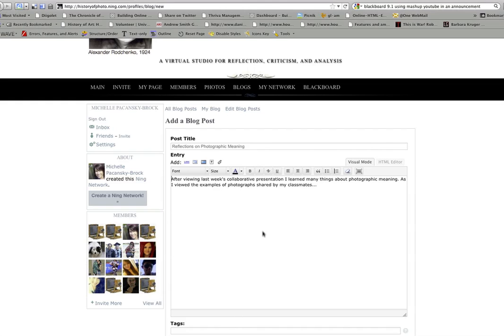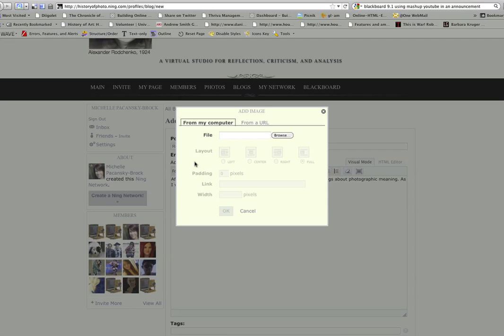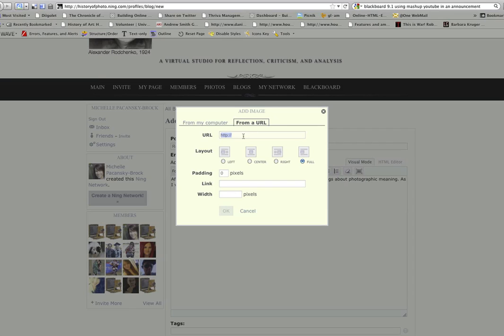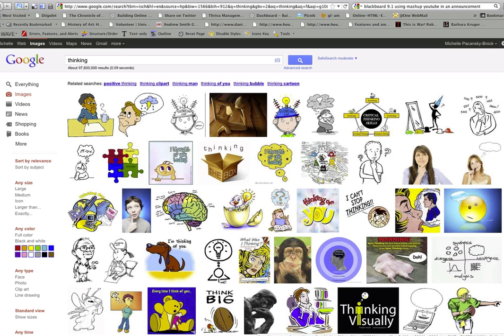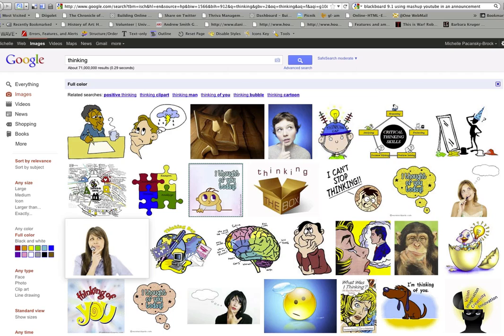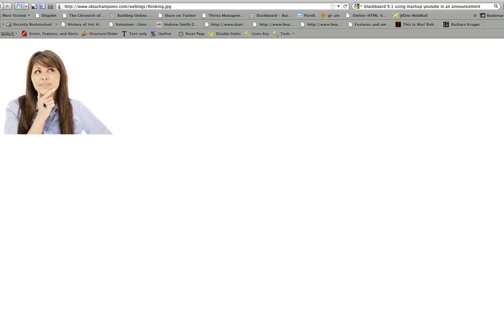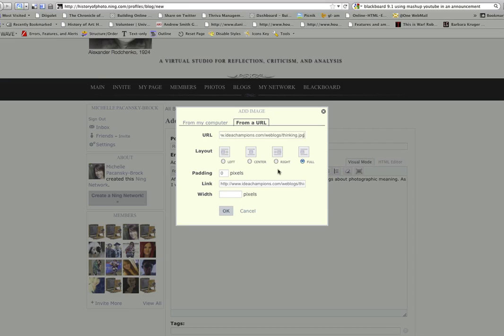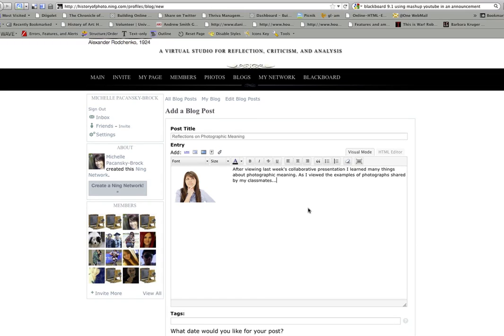How to Add to an Online Image (with a url) in a Blog Post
This video illustrates how to search for an image and link to it in a blog post, rather than upload an image from your hard drive.